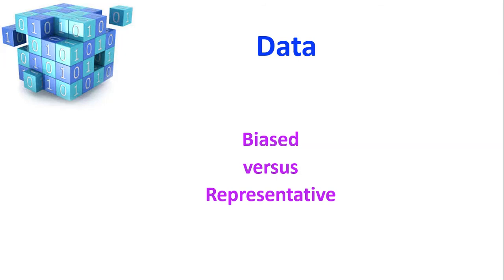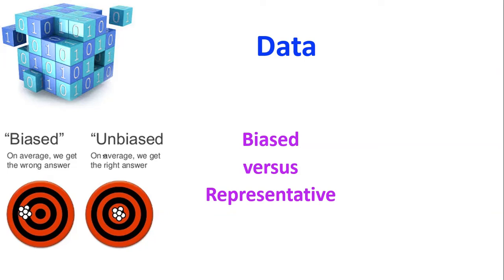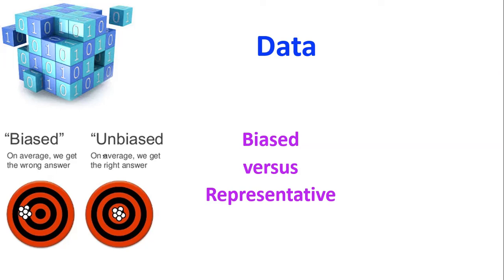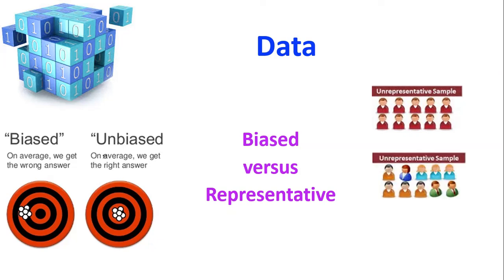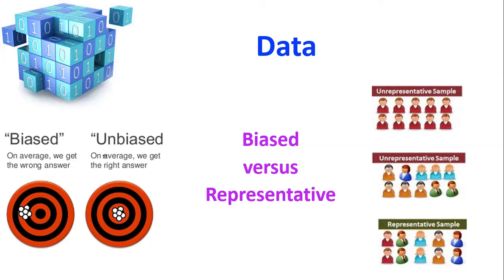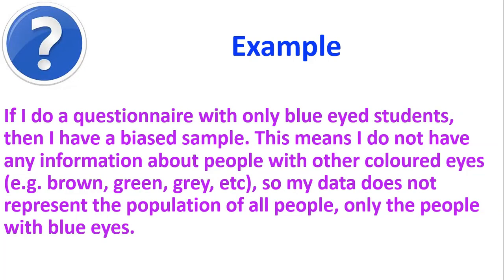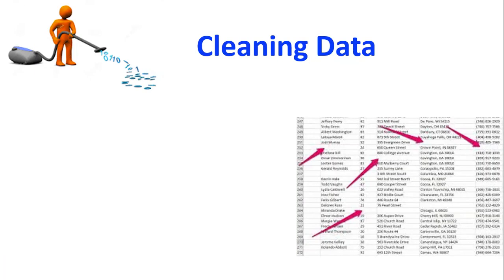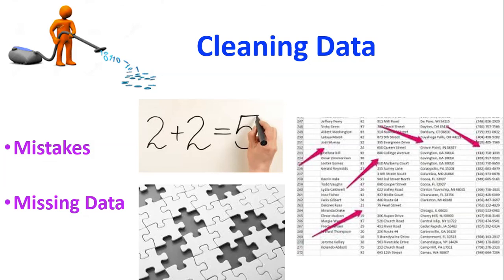Data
Overview of Data Collection methods and cleaning data.